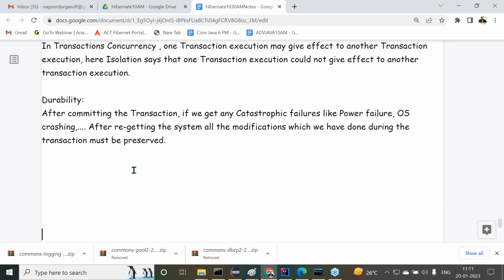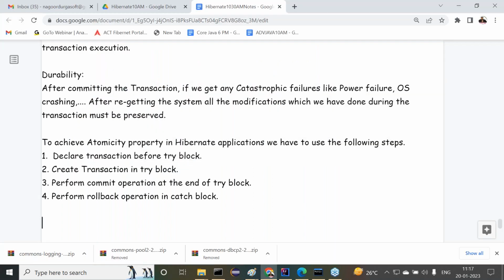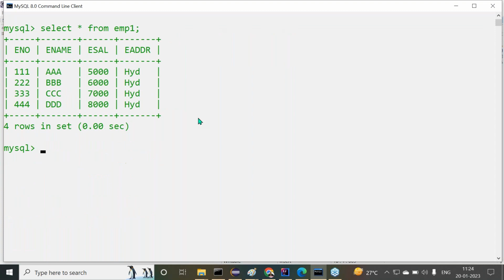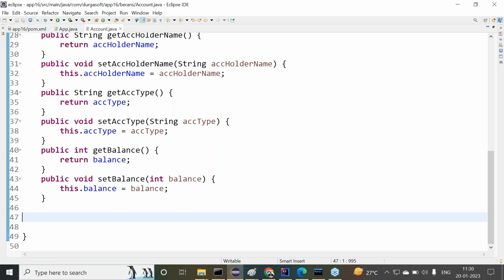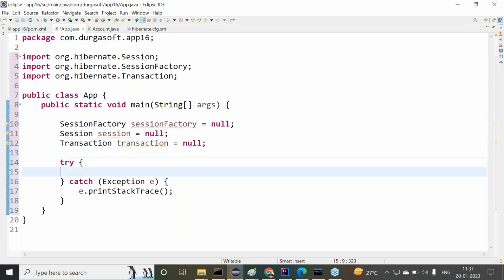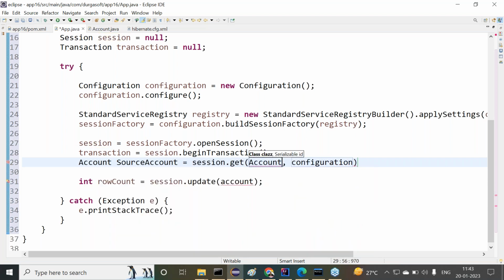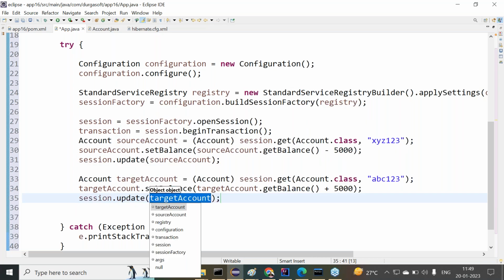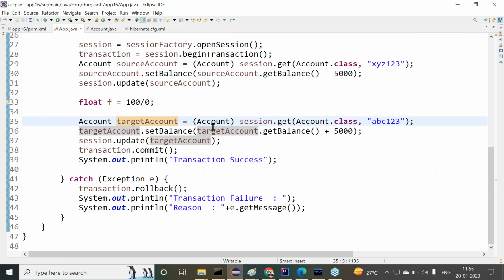class 38 hibernate